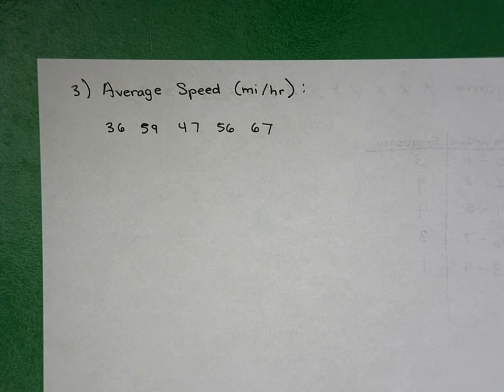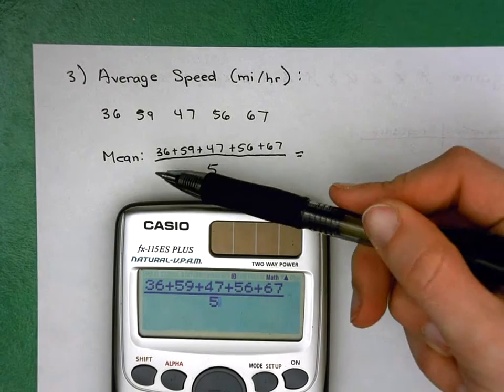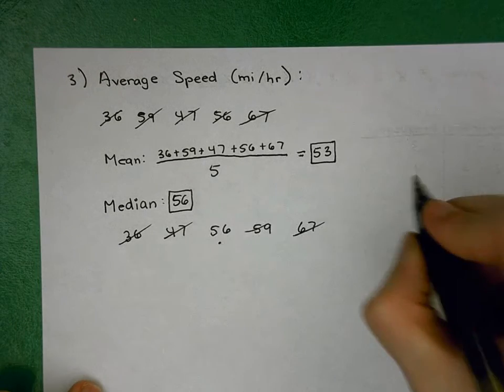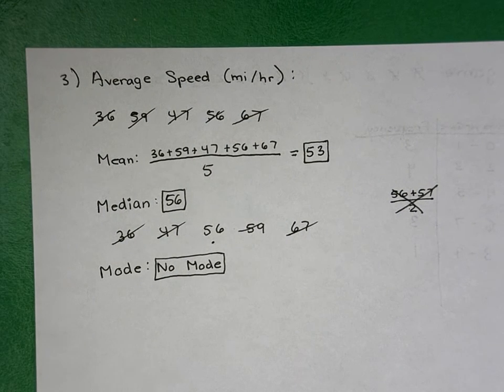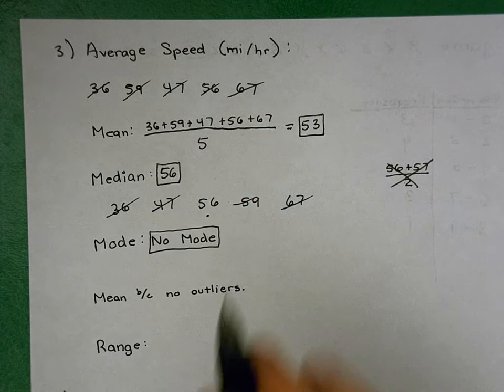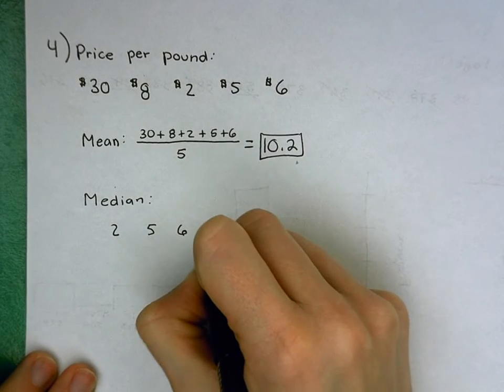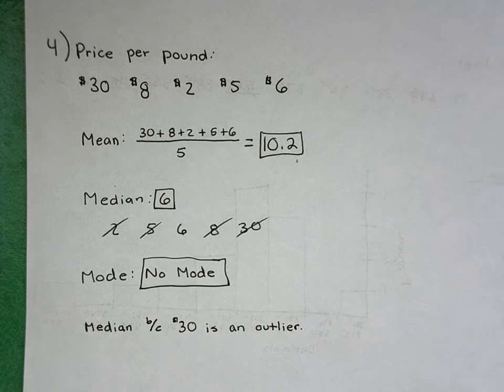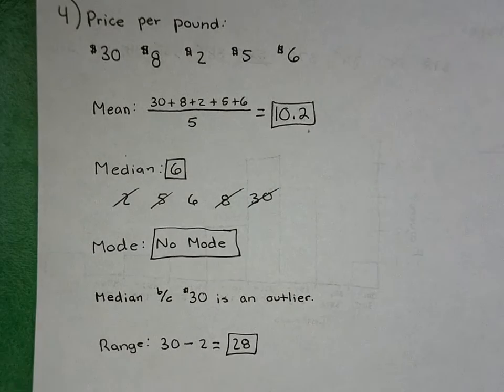6.2- Central Tendency & Dispersion